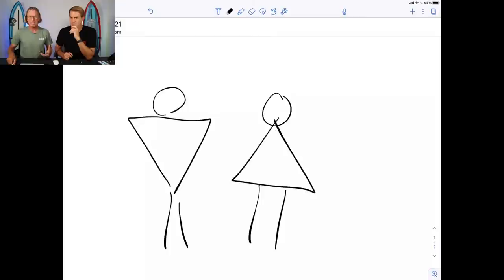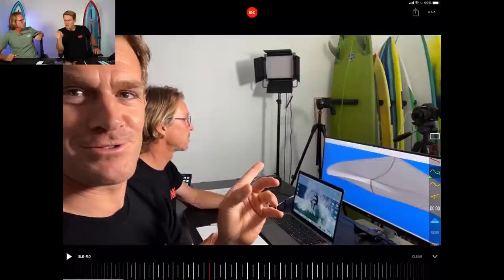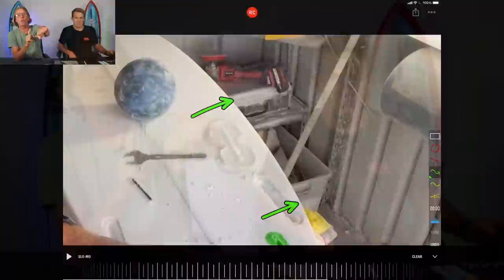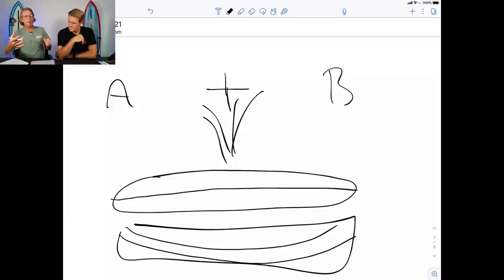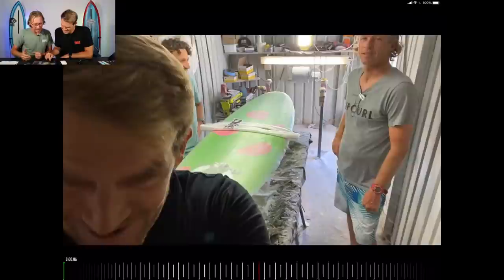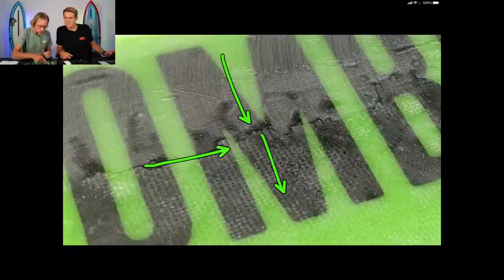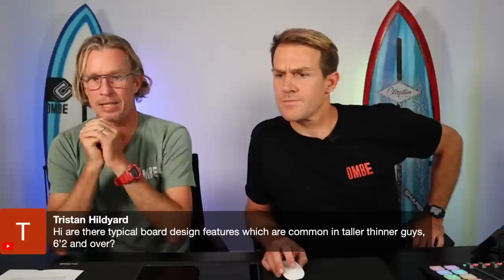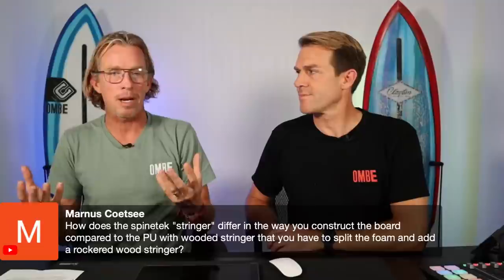EP 36 | THE LESSONS FROM SHAPING YOUR OWN BOARD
Understanding the language of the ocean.